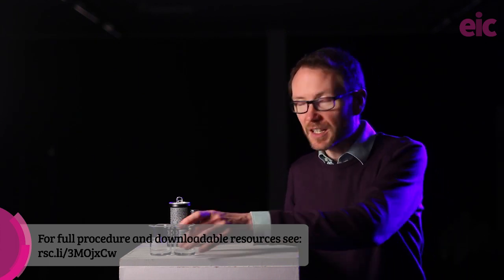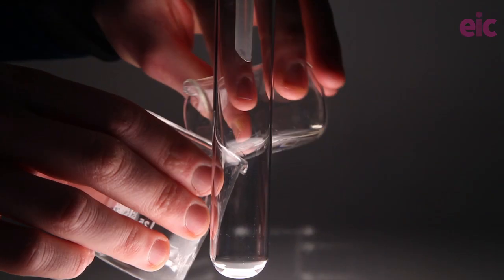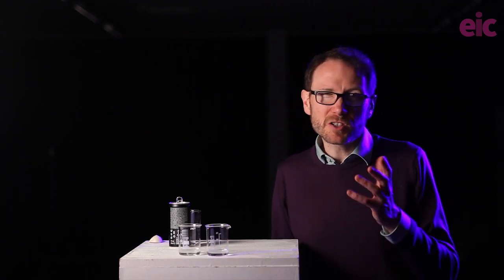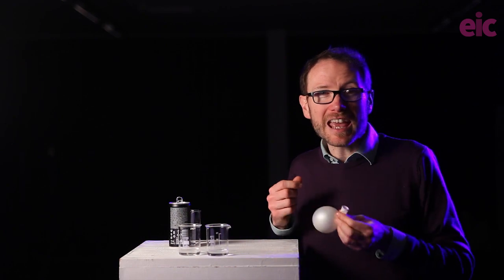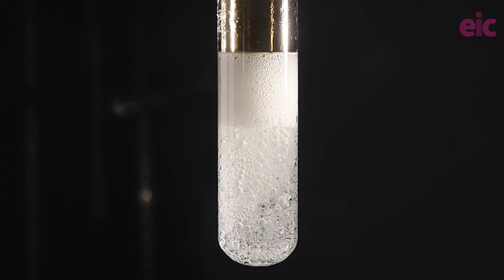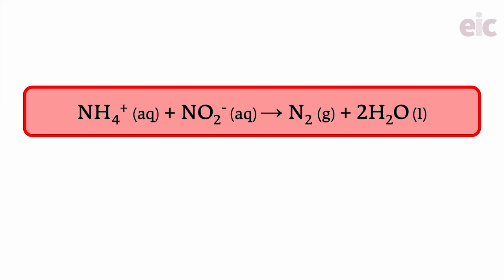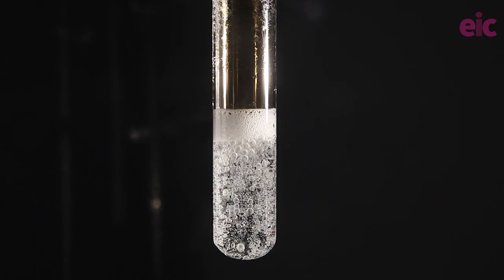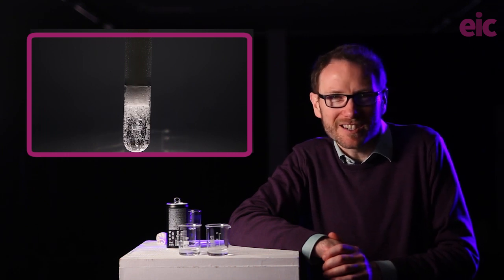Let's get fizzical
The reaction of sodium nitrite with acidified ammonia generates an oscillating fizzy reaction that demonstrates the effects of pressure, kinetics vs thermodynamics, and more. Use this reaction to teach students how variables affect rates of reaction. You and your learners will be mesmerised by the waves of fizz in this reaction - a definite must-try!